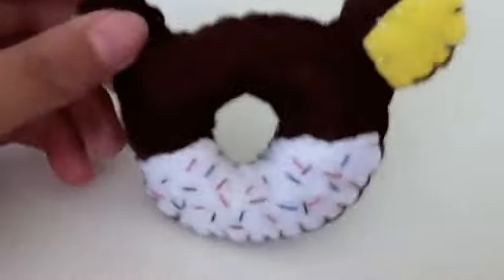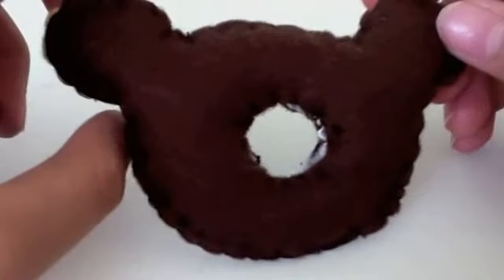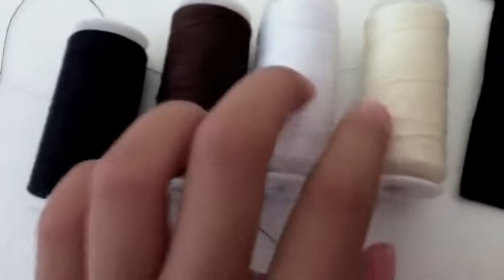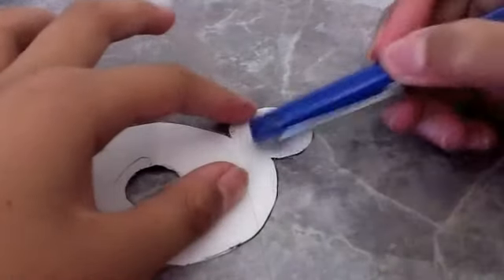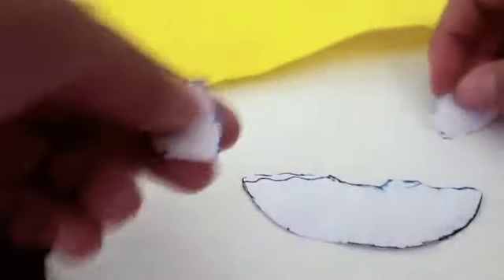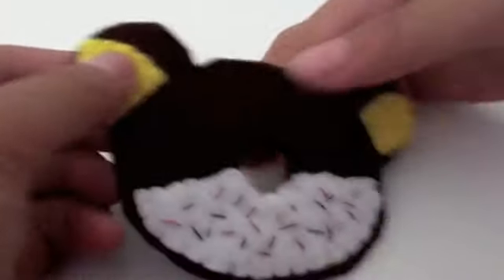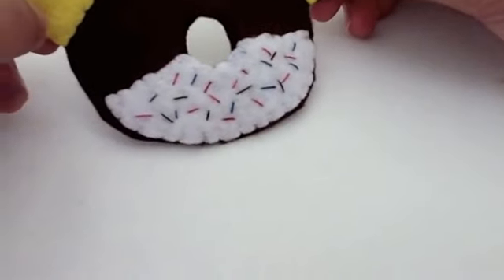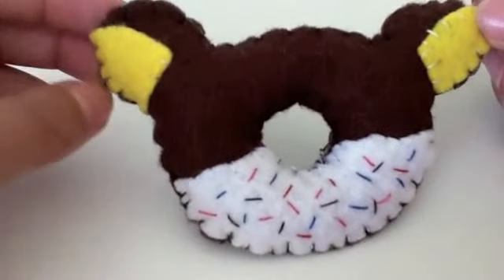How To Make A Rilakkuma Donut Plushie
Rilakkuma Donut Tutorial!!!

Here's the link to my Facebook Page If you do have Facebook then please like my page for plushie templates.